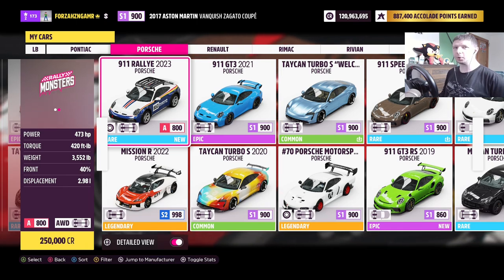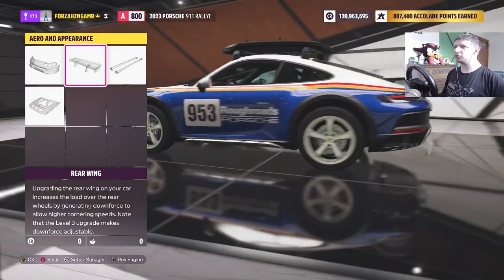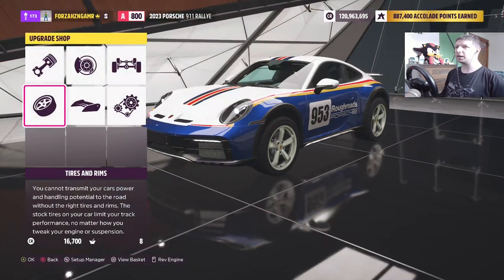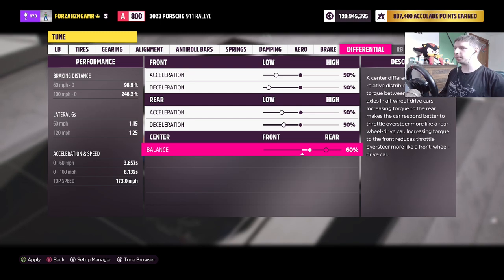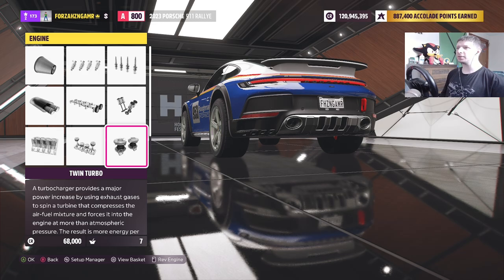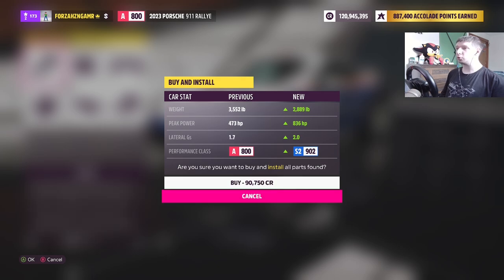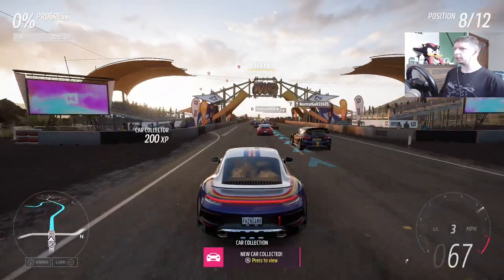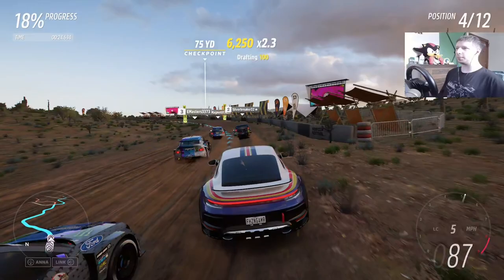Forza Horizon 5 - This Porsche 911 Rallye Can Master The Rally Trails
Forza Horizon 5's Porsche 911 Rallye is here and it can master any and all the rally trails you can throw at it. I gave it too different kinds of tunes: a stocky-type A-Class tune with only a few parts thrown in and a more racing-type S1-Class with over 800 horsepower Let's see how this Porsche can do on one of our many rally trails.